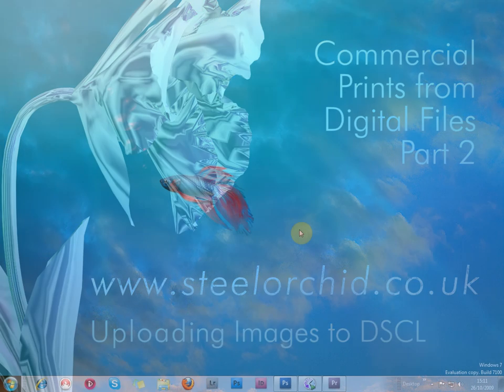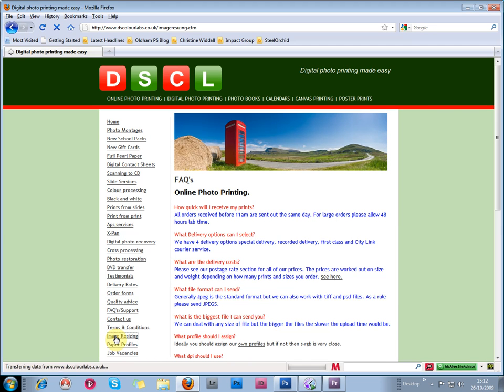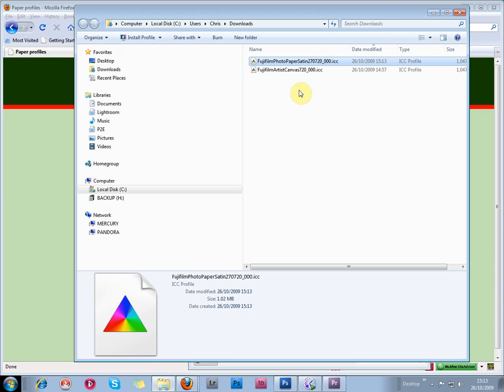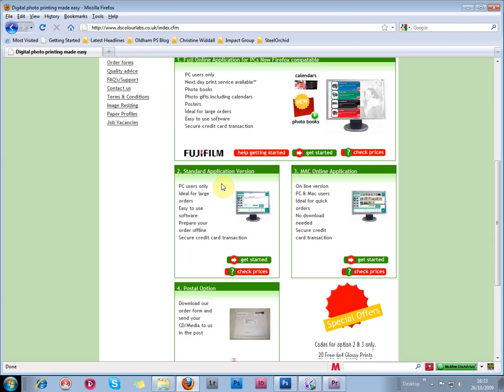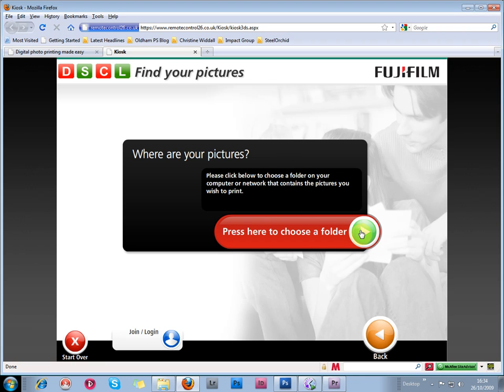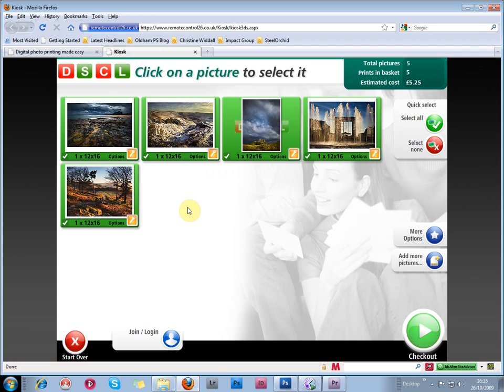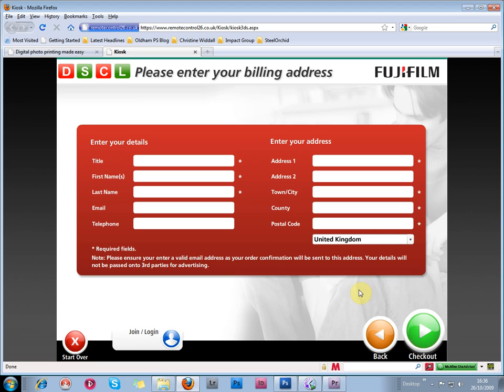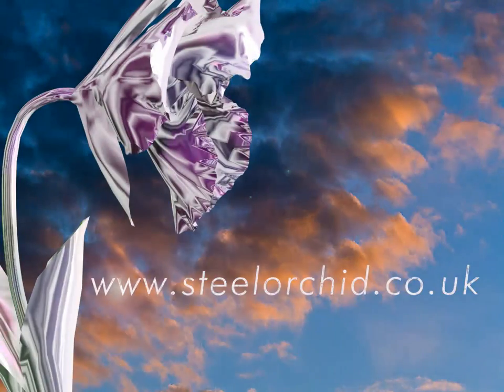Commercial Prints from Digital Files Part 2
Downloading and installing Fuji printing paper profiles from DS Colour Lab, in the UK. Uploading images to the lab and ordering traditional wet process prints from digital files using the Fuji Kiosk software. A simple  tutorial.